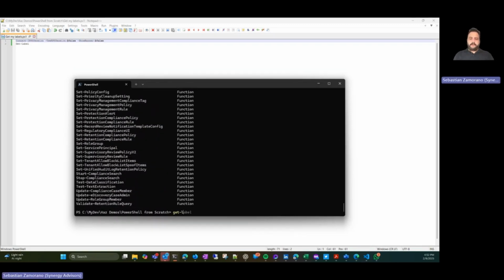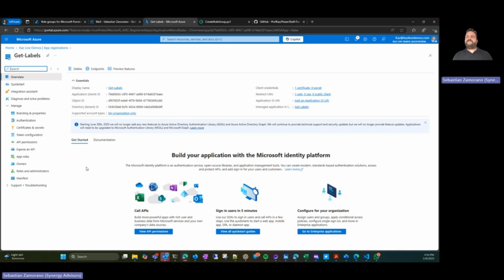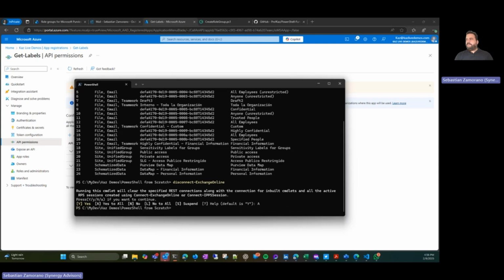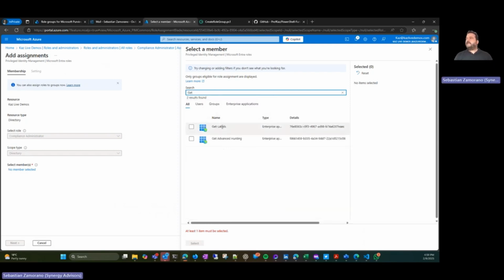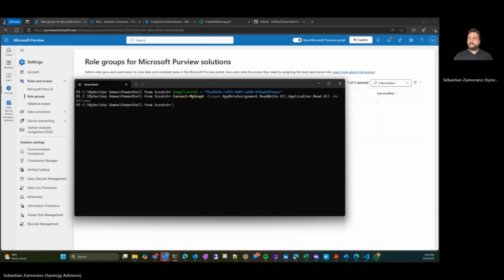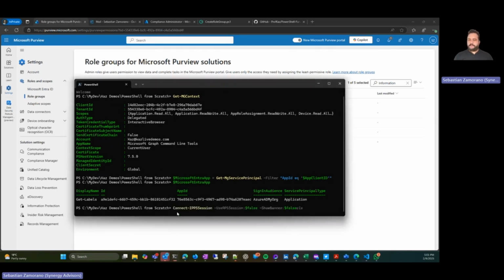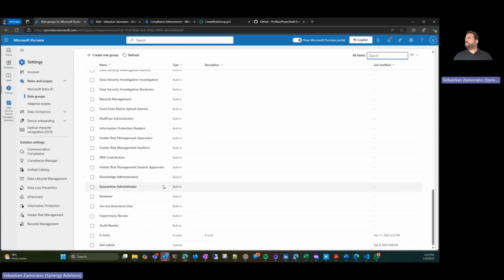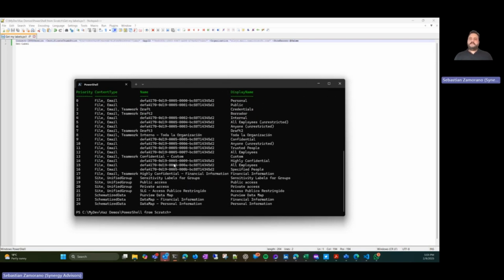PowerShell / How to assign to a Service Principal Purview Permissions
By default, the Web Interface does not allow a Service Principal to be directly assigned to a Purview Role Group. It is not possible to select the Service Principal as a user, add it to a group, and then assign that group to the Role Group—this approach does not work.

The only way to achieve this is through PowerShell. You need to connect to Purview and create a new Service Principal under that workload, using the same IDs from Microsoft Entra ID. This process effectively generates a new Service Principal that remains linked to the Microsoft Entra instance.

for more tips

The cmdlet used to list all the available commands after connection is:
Get-Command -Module tmp* | ft Name, CommandType -AutoSize